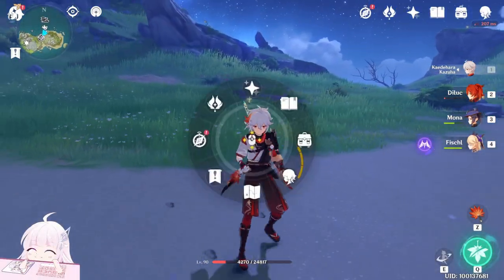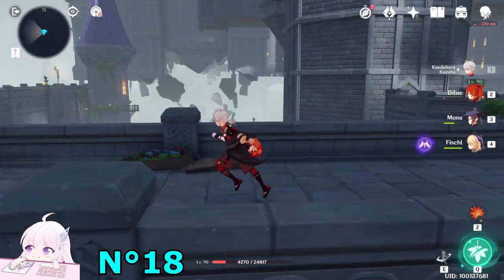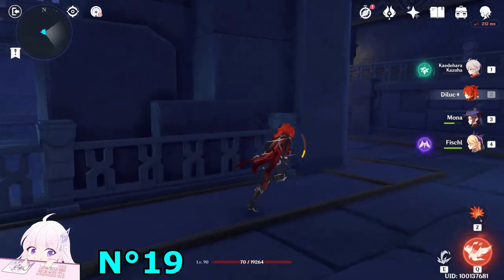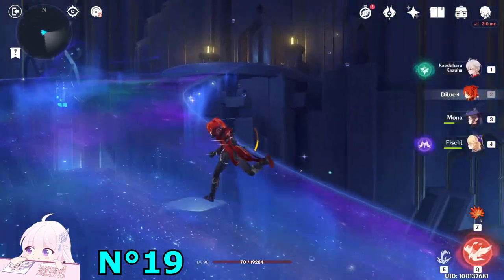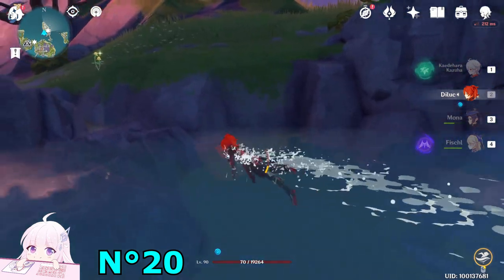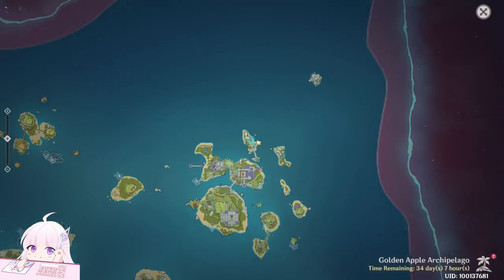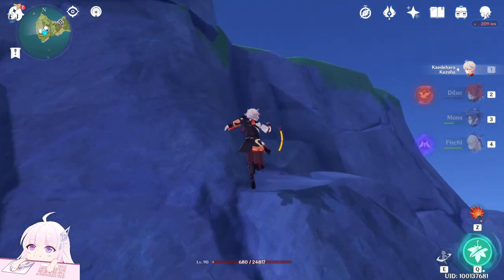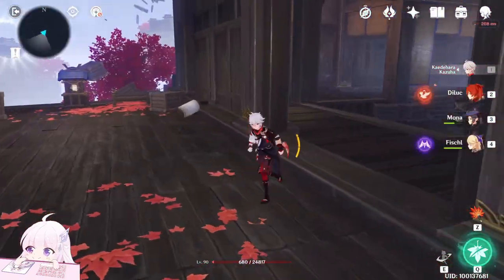All Phantasmal Conch Locations Part 3 + Summary of 20 Conches -【Genshin Impact】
Hello guys, in this video i'll show you how to get all the Phantasmal Conches in the new 2.8 Golden Apple Archipelago!
If you collect 16 of them, you'll get a free skin/outfit for Fischl!

0:00 Introduction
0:25 18
2:04 19
4:19 20
5:45 Summary